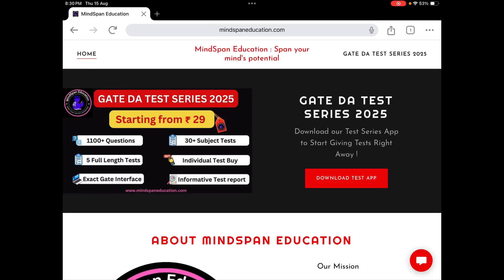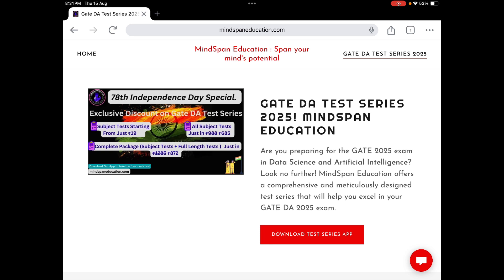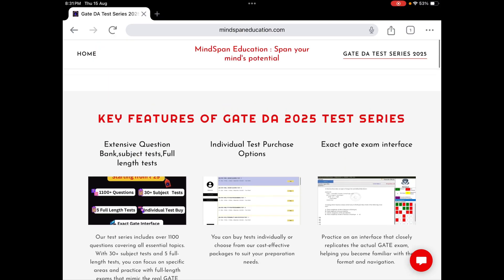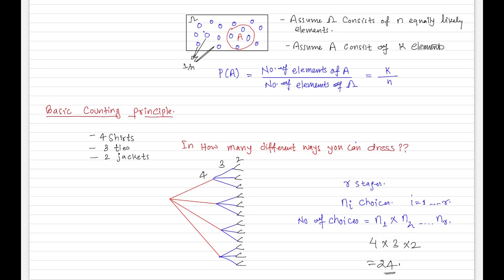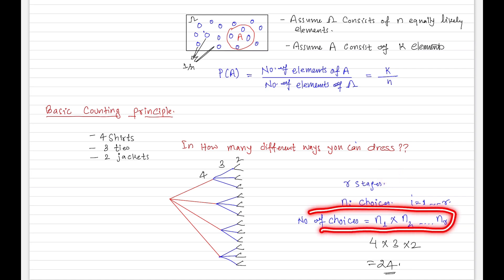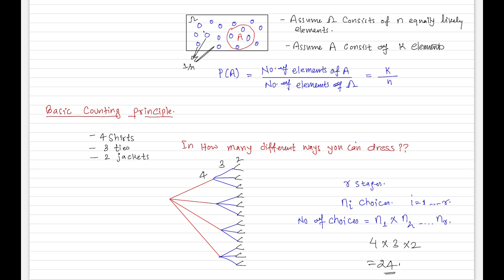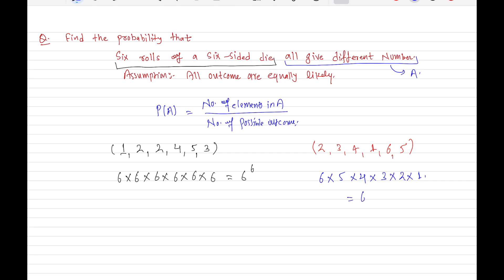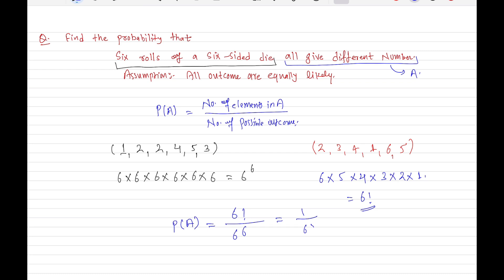28. Permutation |Probability for Gate data science and ai | Abhinandan